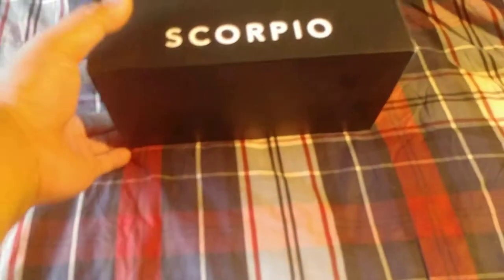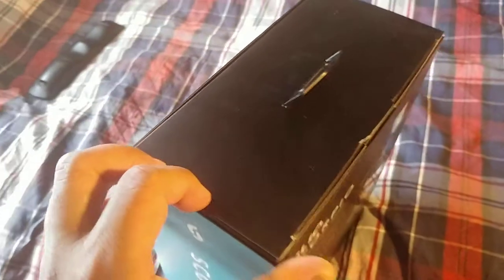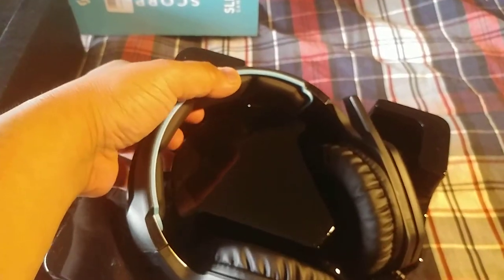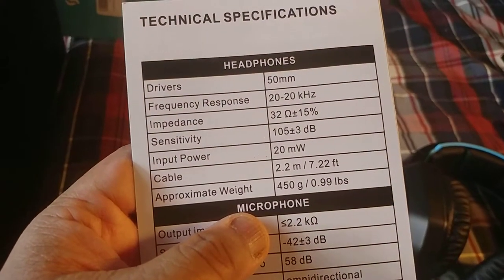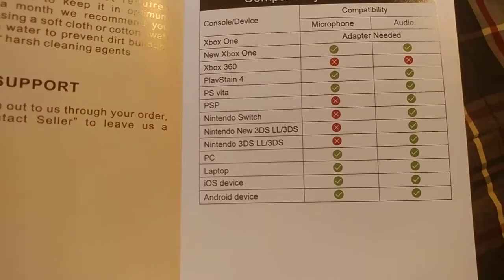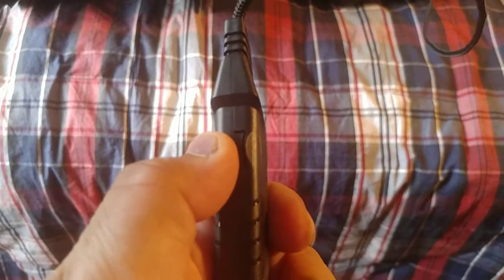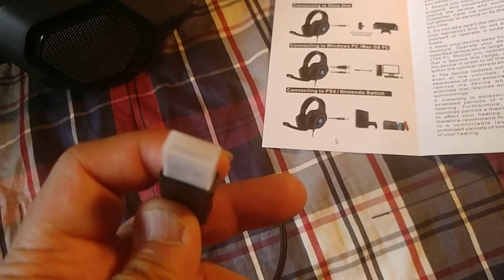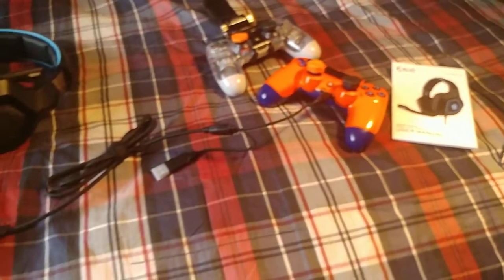Unboxing - SLIQ Gaming: Scorpio Headset (PlayStation 4 & Xbox One)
Chime: @GCXBU912